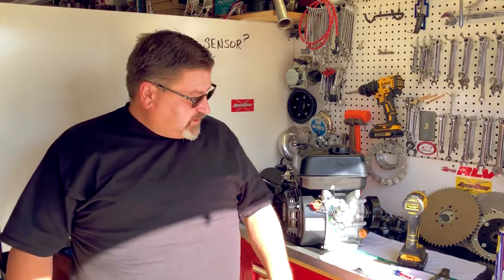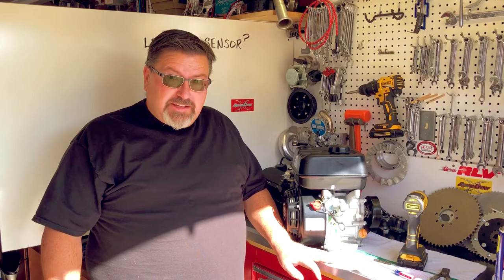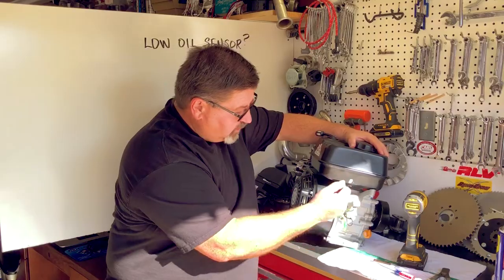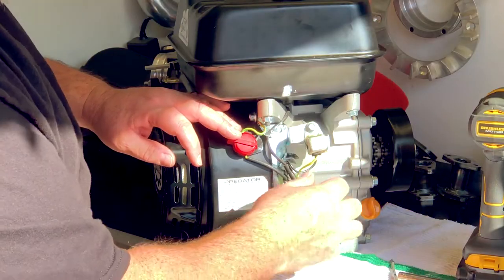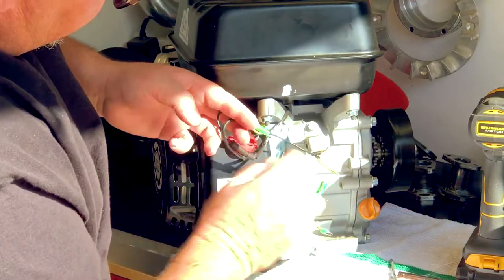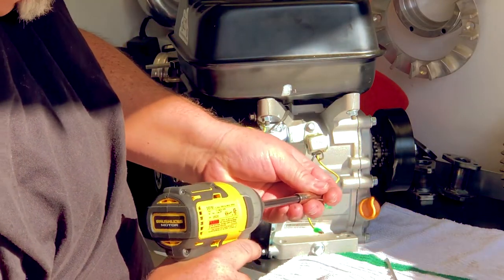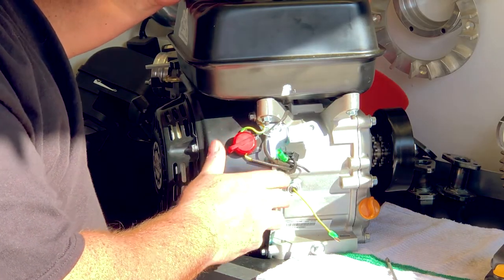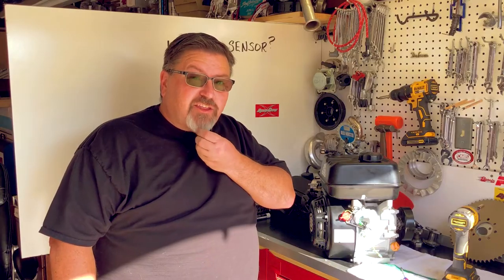How To Disconnect Your Low Oil Sensor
Eric from OMBWarehouse.com shows how to disconnect the low oil sensor for mini bike and go kart applications.

Tools Required:
Small screw driver
8mm socket

Stay in Touch with OMB Warehouse